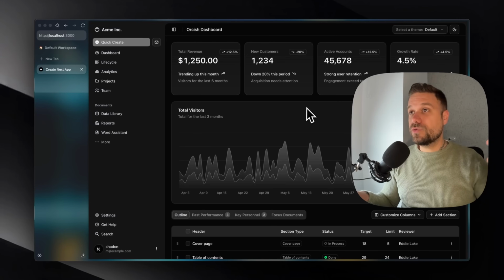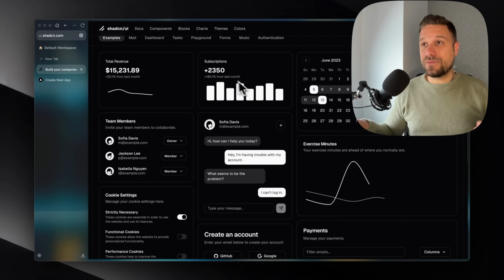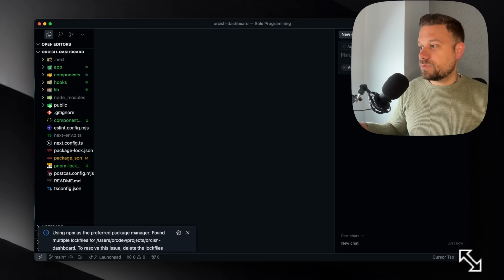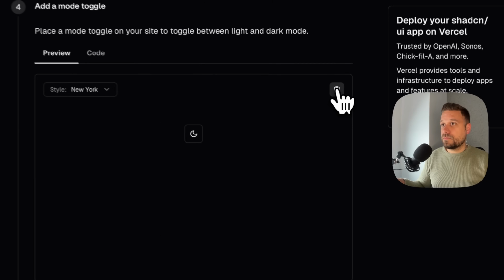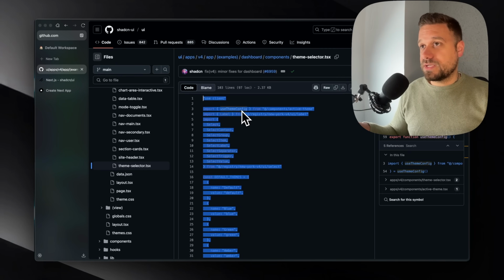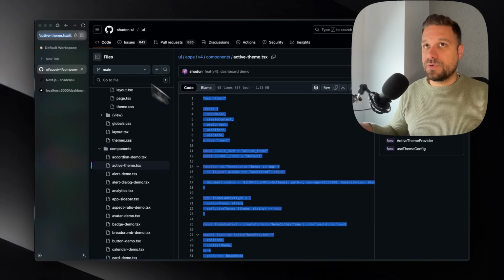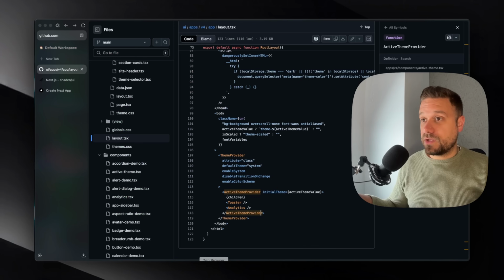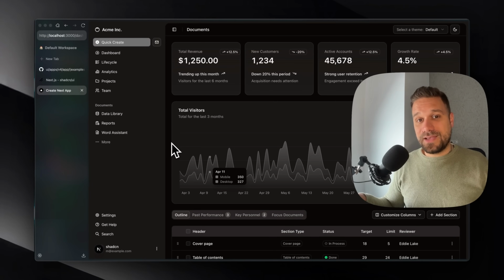Simplest way to build Dashboard (Next.js 15, Shadcn, TypeScript)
In this ultimate guide, we'll go together through dashboard development using Next.js 15, Shadcn, TypeScript and Tailwind v4. Whether you're a beginner or experienced developer, this tutorial will help you build a dashboard easily for your projects.

Textual games is now free!

00:00 Intro
00:49 Next.js Init
01:40 Shadcn Init
04:05 Light & Dark Mode
06:03 Theme Selector
11:36 Hydration Warning